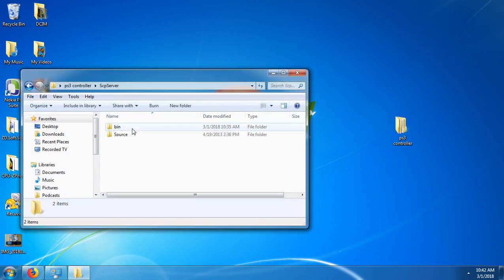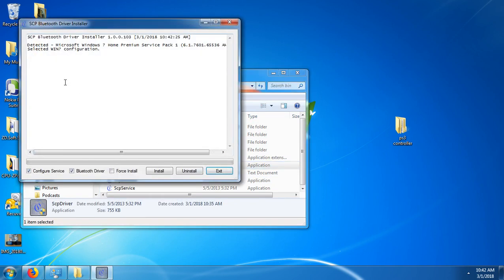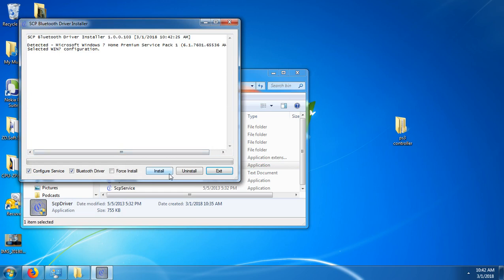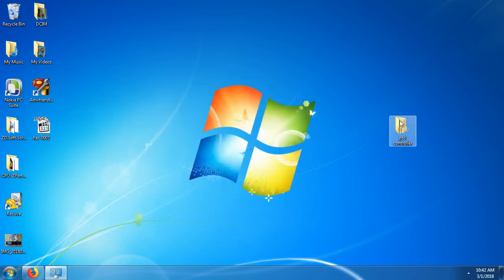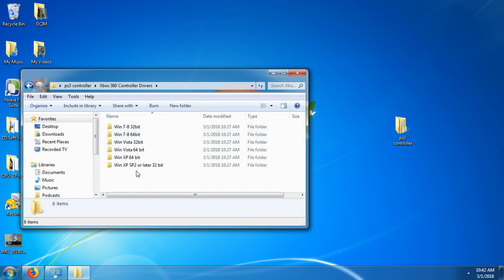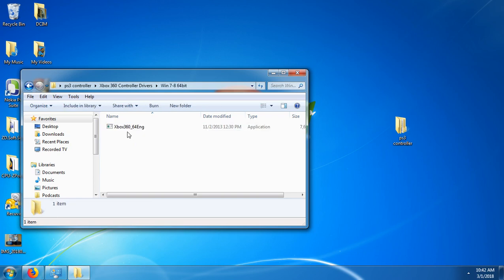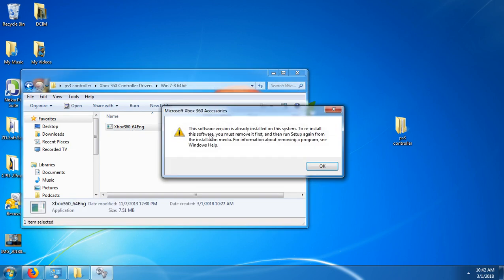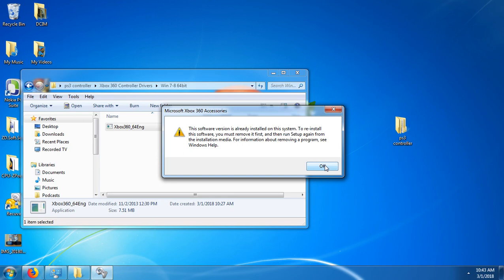How to install ps3 controller drivers 2023 (Easy)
Easiest way to install USB or Bluetooth drivers XP or Higher
On windows 10 you just have to install the scp driver do not install the xbox 360 controller driver just the scp driver unless you are on windows 7